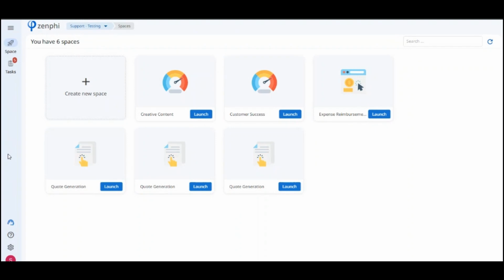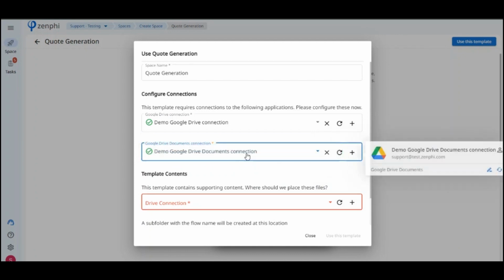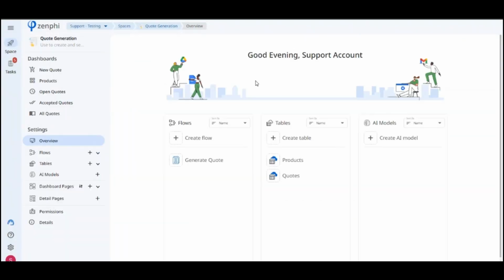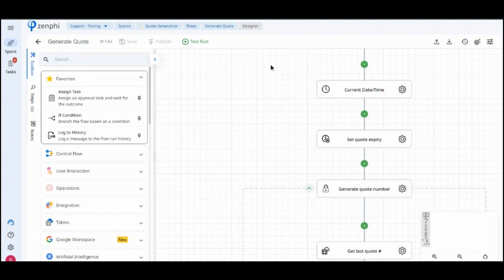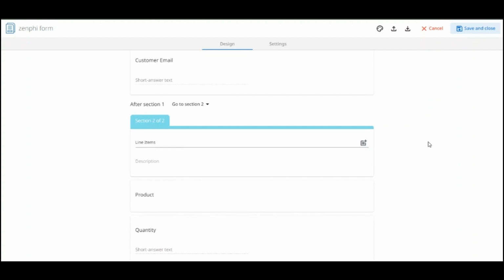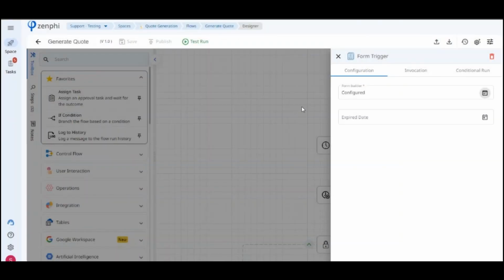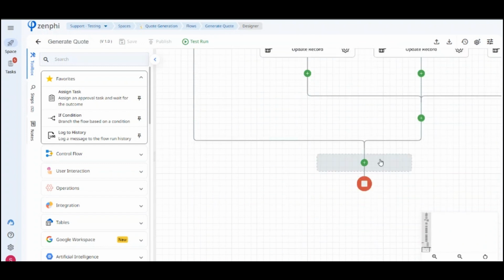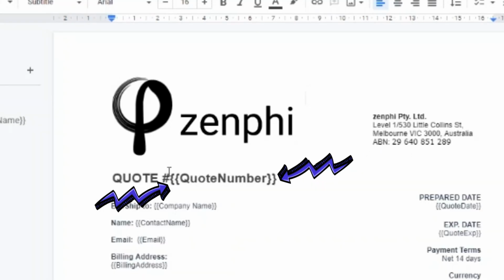How to use Zenphi's Pre-Built Template to Automate Quotation Generation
In this video, I'm going to show you how to use Zenphi's Pre-Built Template to Automate Quotation Generation. With this template, you can generate quotes quickly and easily, saving time and money.

If you're a business owner or entrepreneur, then you know how important it is to be able to generate quotes quickly and easily. By using Zenphi's Pre-Built Template, you can speed up the process and save time and money! Watch this video to learn more about this powerful app and how to use it to improve your business!